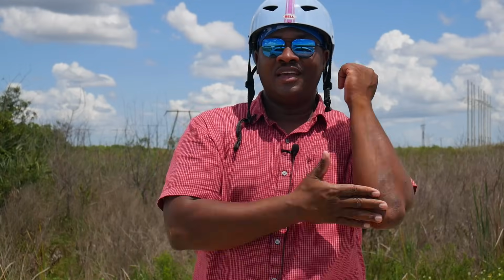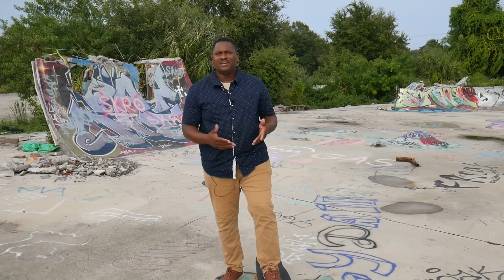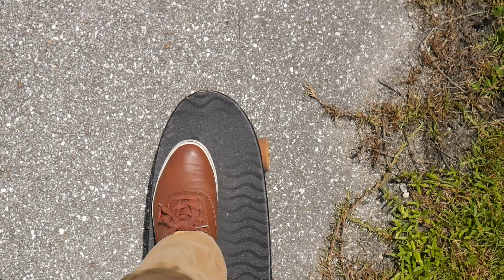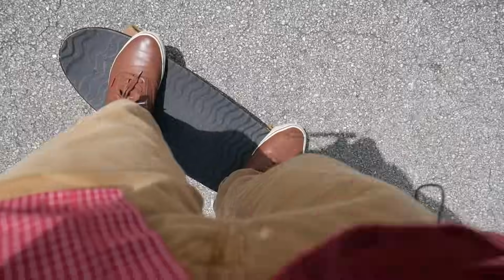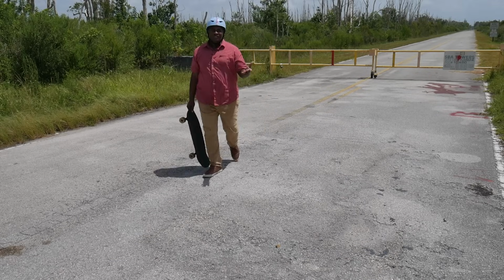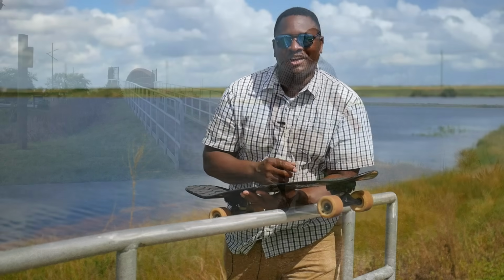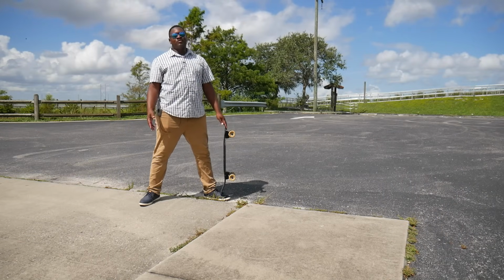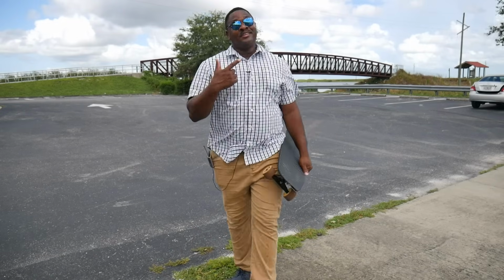How To Skateboard For Adults Tutorial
This is my complete tutorial of how to skate for adults. Its important because adults have different circumstances when learning and this video deals with all the things that will make learning a little safer. It took me over a month to put this together and its over twenty minutes long so buckle up and hang on.

If tugboat out of stock heres a great alternative:

Protective pads:

UK Amazon tugboat:
UK Amazon pads:
UK Amazon Helmet:
UK Amazon Dinghy:

Canada Amazon Dinghy:

Gear I use:
Lumix G7 here on Amazon

K&F articulating tripod
Carbon fiber travel tripod
Standard Aluminum tripod

Pixel MK7 wireless mic
Comica wireless dual lav mic system
Maono wired Lav mic I use in this vid